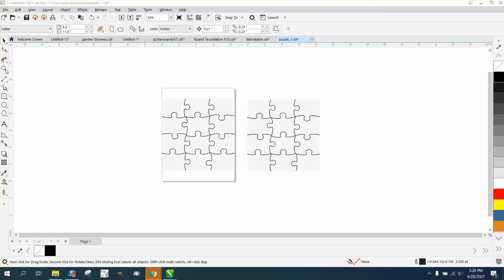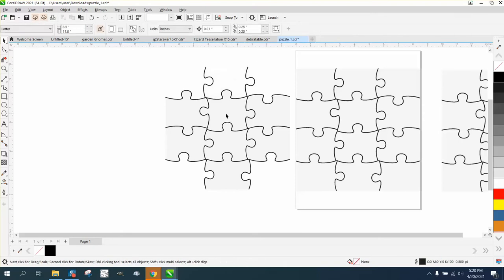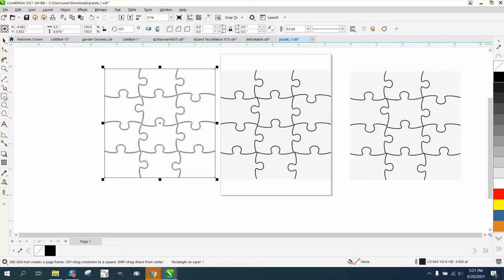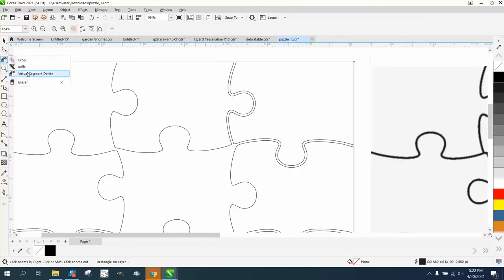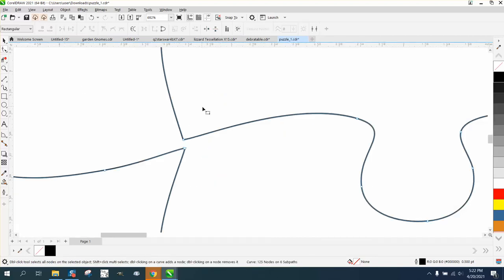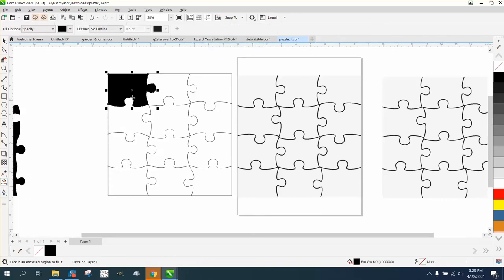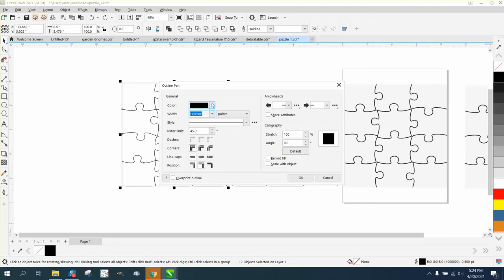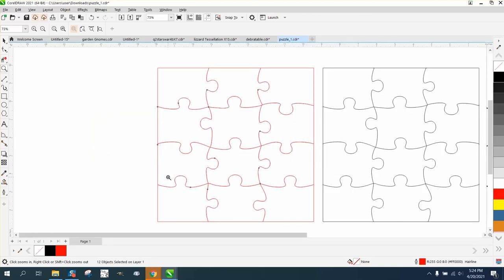Corel Draw Tips & Tricks Bitmap Puzzle and make a Vector